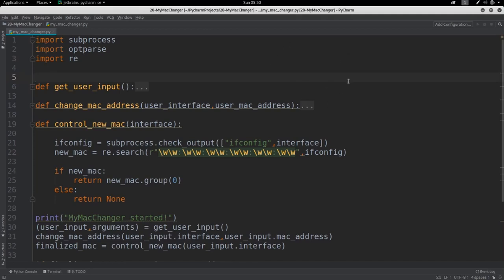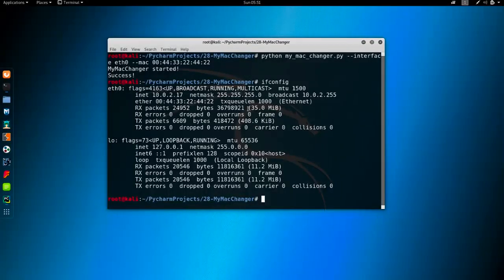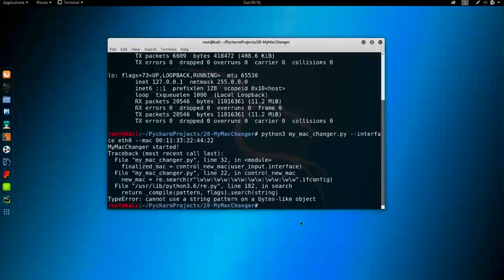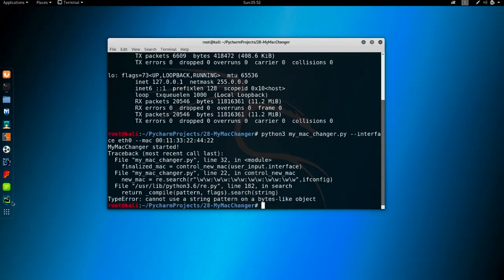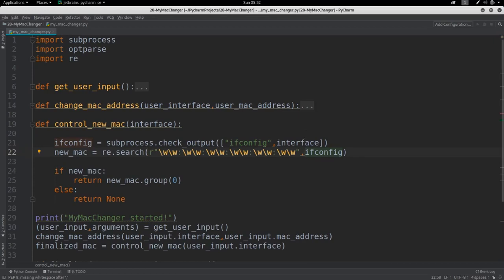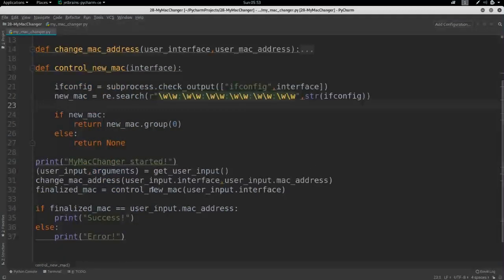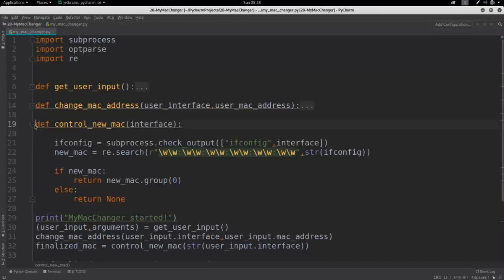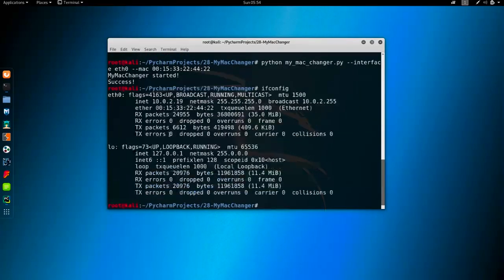12. Python Capability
Python is a versatile and widely-used programming language known for its simplicity and readability. It is a high-level, interpreted language that allows developers to write efficient code with fewer lines compared to other programming languages. Python has an extensive standard library and a vibrant community of developers, making it a powerful tool for a wide range of applications.

Python is capable of handling various tasks, including:

Web Development: Python provides robust frameworks like Django and Flask for building web applications, making it easy to develop server-side applications, APIs, and websites.

Data Analysis and Visualization: Python offers popular libraries such as NumPy, Pandas, and Matplotlib, which enable data manipulation, analysis, and visualization, making it a popular choice for data scientists and analysts.

Artificial Intelligence and Machine Learning: Python has a rich ecosystem of libraries like TensorFlow, Keras, and Scikit-learn that facilitate machine learning and deep learning tasks, allowing developers to build cutting-edge AI and ML models.

Automation and Scripting: Python's concise and readable syntax makes it ideal for writing automation scripts, performing repetitive tasks, and simplifying complex workflows, making it a go-to choice for system administrators and DevOps engineers.

Game Development: Python offers game development frameworks such as Pygame that make it easy to develop 2D games, prototypes, and simulations, making it a popular choice among game developers and hobbyists.

Internet of Things (IoT): Python is used in IoT applications for its simplicity and versatility. It can be used to develop firmware, interact with sensors and devices, and process data from IoT devices, making it a preferred choice for IoT developers.

Scientific Computing: Python is widely used in scientific computing for tasks such as numerical computing, simulations, and data analysis, making it a popular choice among researchers and scientists.

Networking and Cybersecurity: Python offers libraries such as Scapy and Nmap that allow developers to create network applications, perform network analysis, and develop security tools, making it a powerful language for networking and cybersecurity applications.

Desktop Applications: Python's versatility allows developers to create desktop applications using frameworks such as Tkinter and PyQt, making it a viable option for creating graphical user interfaces (GUIs) and cross-platform desktop applications.

Cloud Computing: Python is widely used in cloud computing platforms such as AWS, Google Cloud, and Azure, providing powerful APIs and libraries for interacting with cloud services, managing resources, and automating cloud workflows.

In summary, Python is a versatile and capable programming language with a wide range of applications, from web development and data analysis to artificial intelligence and machine learning, automation and scripting, game development, IoT, scientific computing, networking and cybersecurity, desktop applications, and cloud computing. Its simplicity, readability, extensive library support, and strong community make it a popular choice among developers for various tasks and domains.